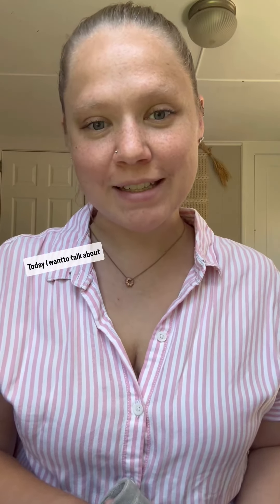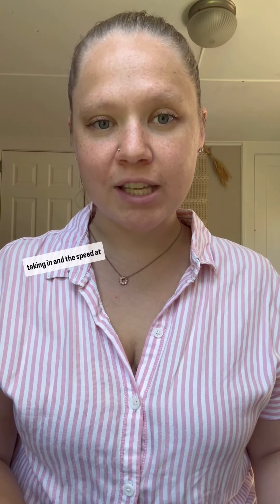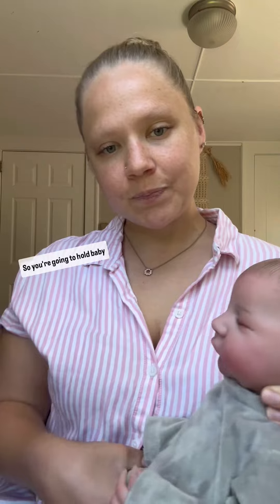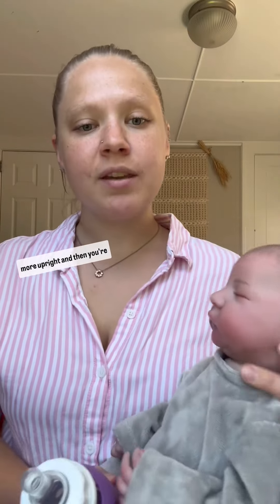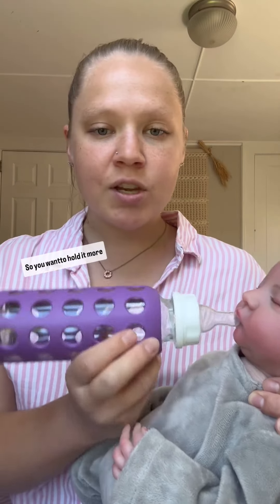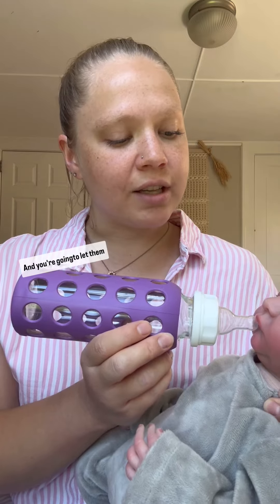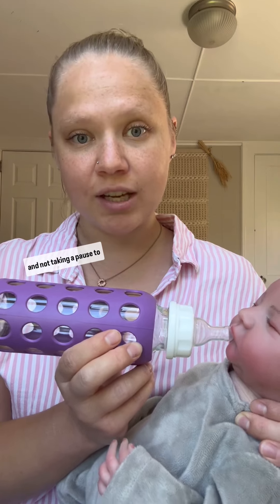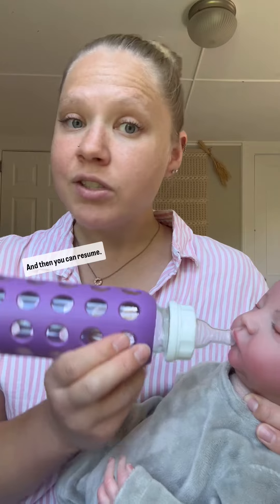How to Bottle Feed Your Baby (the RIGHT way)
The best way to bottle feed your baby?!

Paced bottle feeding! 🍼

Do this for breastfed AND exclusively bottle fed babies!

How ❔

-Hold baby upright (can also hold on their side using your legs or a pillow as support)
-Hold bottle horizontal
-Only fill nipple 1/2 way
-Wait for baby to open mouth nice & wide
-Baby gets a nice latch & sets the pace of feed by actively sucking (rather than using gravity)
-Baby will pause as needed, or you can lower bottle down so milk is not in nipple. This will encourage baby to pause
-Repeat process for entire feed, stopping when baby shows signs of fullness (do not over feed)!
-Help baby burp as needed

Make sure you check out part 2 where we talk about the benefits of paced bottle feeding! 👀

Hi 👋 I’m Shelby! A former labor and delivery nurse, current birth & postpartum doula, and first time mom!

Follow along for tips & tricks, encouragement, and all things motherhood 🤍

Check out my FREE Registry Guide for all my low- tox recommendations or the links 🔗 below for all my baby feeding favorites!👇

Any and all information on this channel is for educational and information purposes only.

While I strive to provide accurate information, I do not guarantee that the information presented is free of errors or omissions.

The information presented here is not a substitute for any kind of professional advice or care. Always consult with a healthcare professional to discuss your unique circumstances prior to making any medical or health related decisions.

For your specific health related questions, please seek the advice of a licensed physician or other qualified health care provider.

Shelby Meadows is not responsible or liable in any way for health decisions made based on the content of this video. You are responsible for your health and safety, and seeking medical advice when warranted.